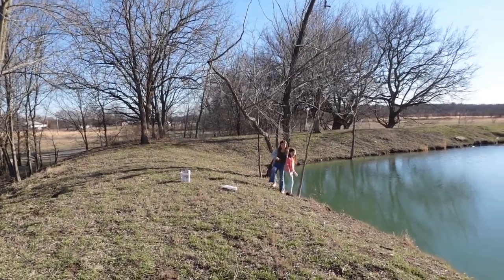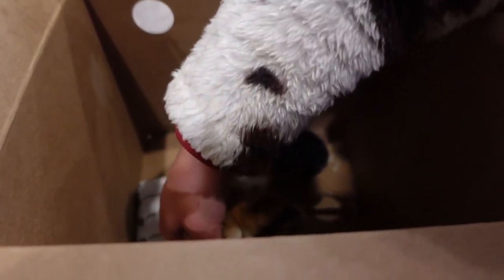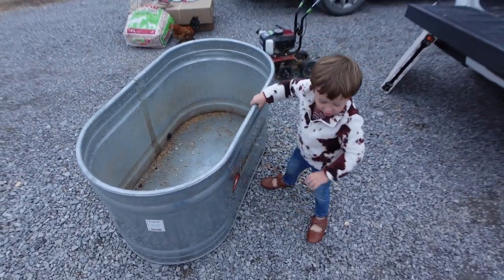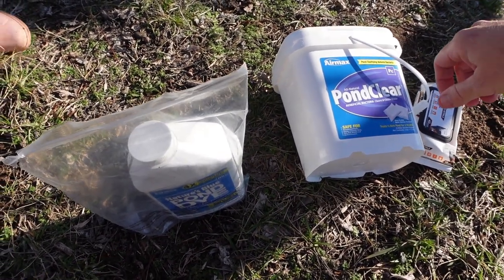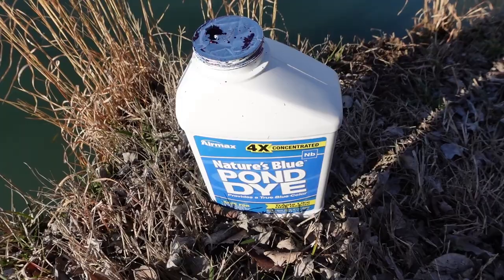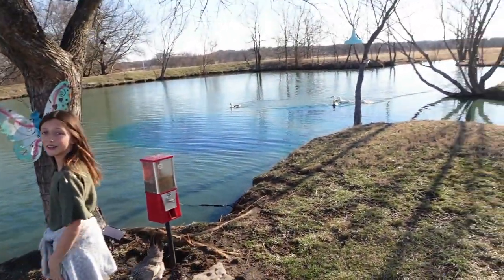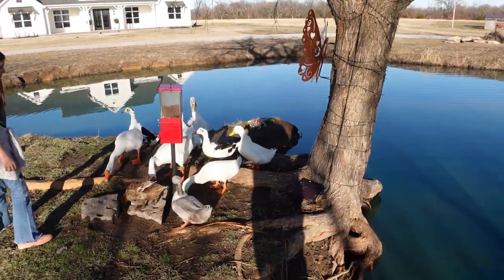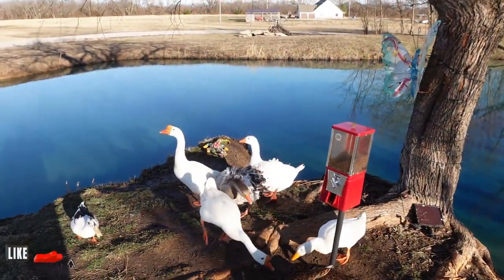Make that Dirty pond a Beauty!!How we TREAT our POND on the Homestead|POND DYE and TREATMENT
We get asked regularly by friends and people around town, not to mention online, about how we get our pond to look so pretty and blue and clean!
For two years we have been cleaning and treating our pond to make it swimmable and safe.
In this video we share the things we use, after all of the "pre treatments" and clean-ups have taken place, to get our pond to look beautiful, clean, and clear with a blue hue.
Yes, its safe for the fish ...keep in mind, we are very natural minded people and would not have anything to jeopardize our fish or water fowl.
Our pond is known, and we have shown in past videos, to have huge healthy fish.
It is safe for swimming. We would never swim immediatly following a dye treatment.